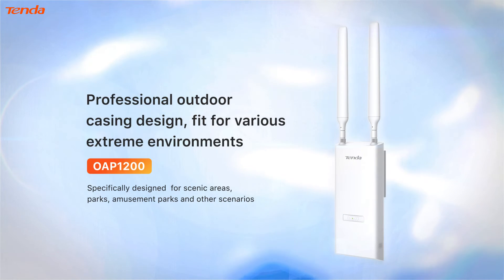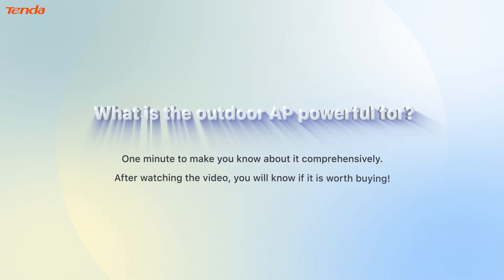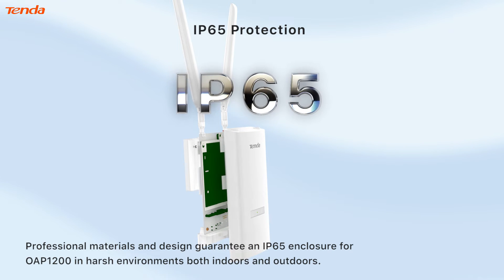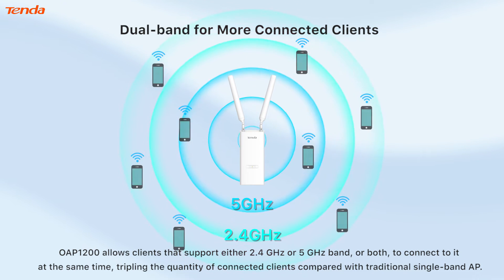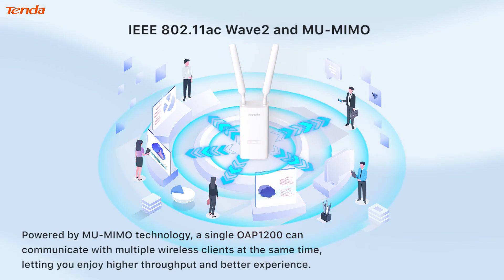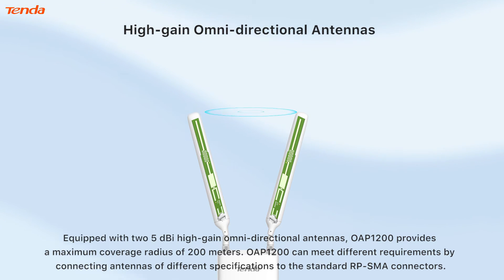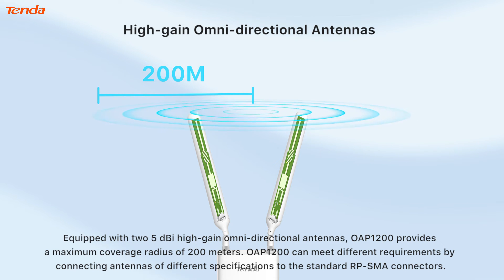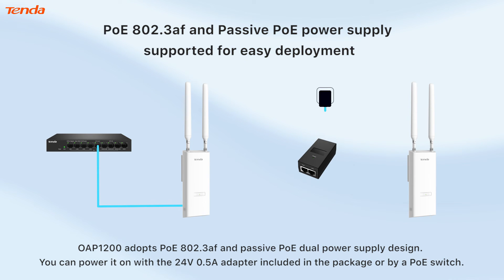Tenda OAP1200 AC1200 Outdoor Wi-Fi Access Point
- Durable IP65 enclosure for outdoor Wi-Fi applications
- IEEE 802.11ac dual-band AC1200, Wave2 and MU-MIMO
- High-gain omni-directional antennas, covering up to 200 meters
- VLAN tagging for multiple SSIDs
- Standard PoE 802.3af or Passive PoE power supply